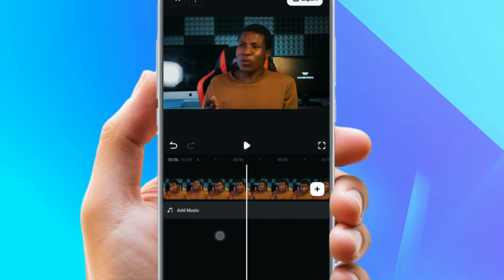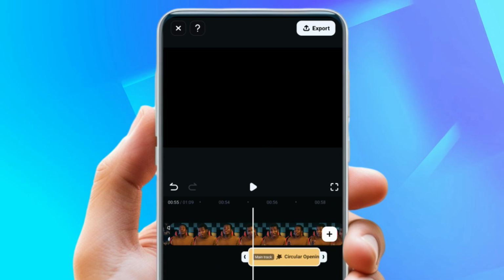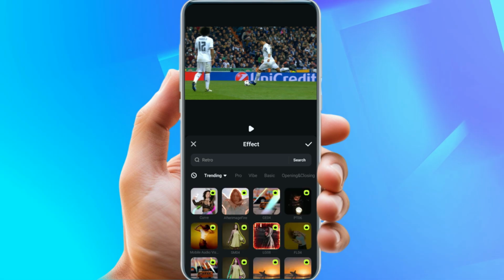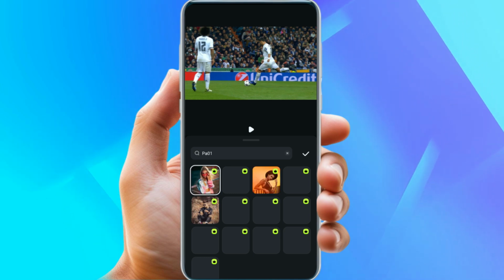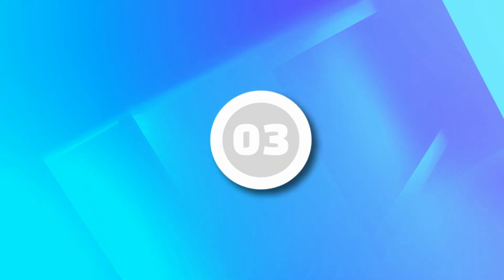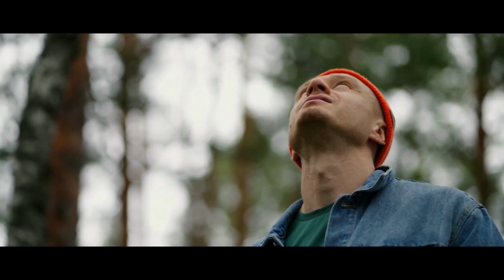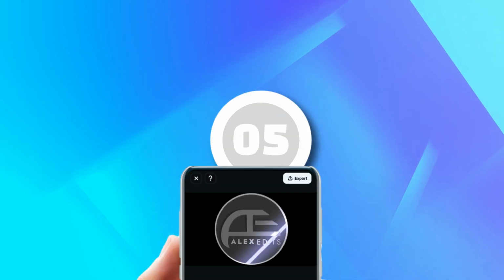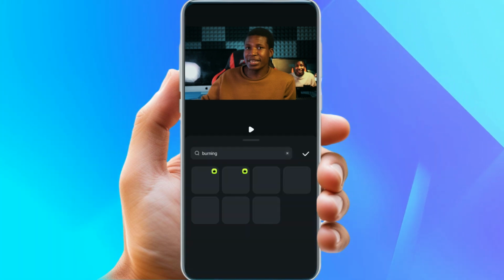Filmora tutorial | 5 Effects to "Outwit" CapCut Editors 🤣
Hello my fellow editors, in this video im going show you 5 effects in filmora mobile to level up your edits